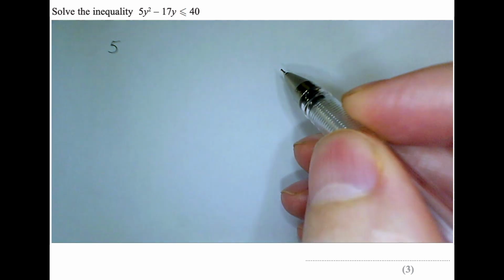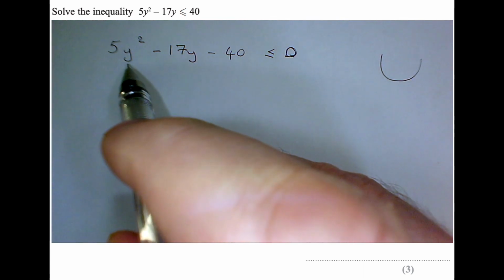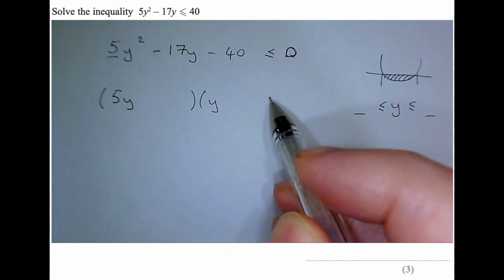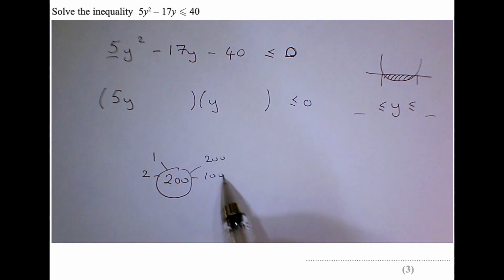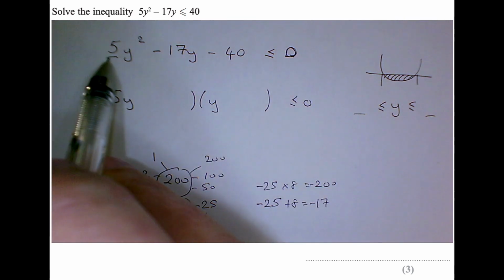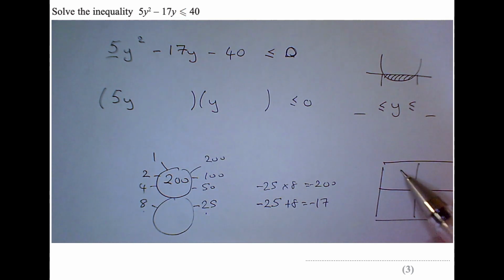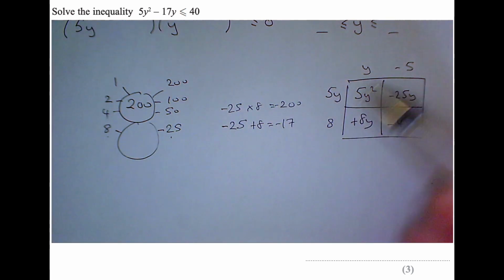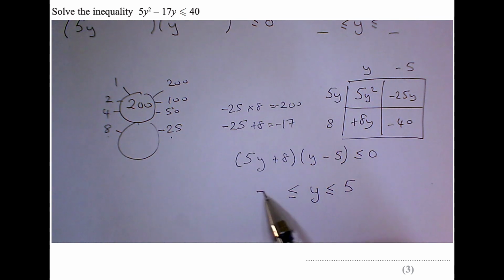HA 008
Inequalities and Factoring